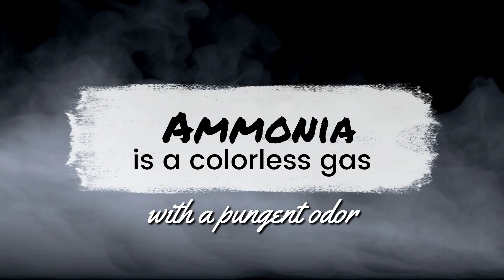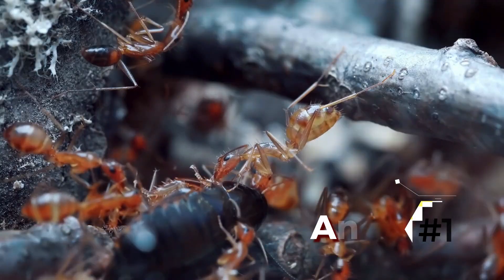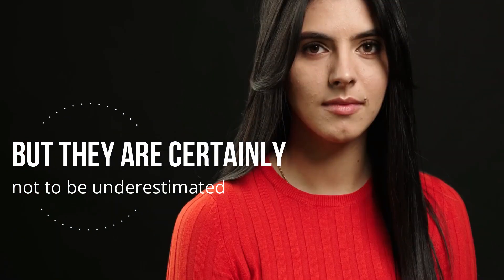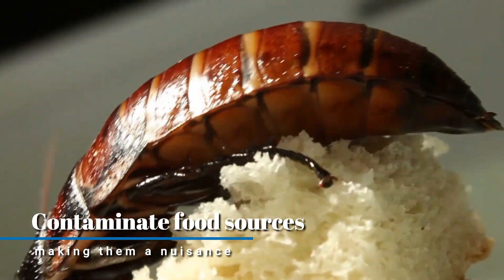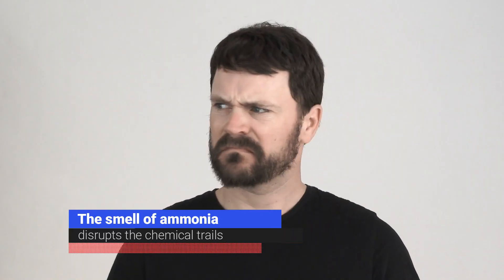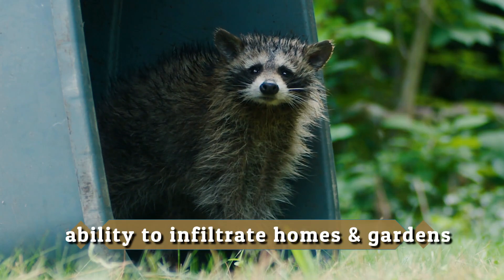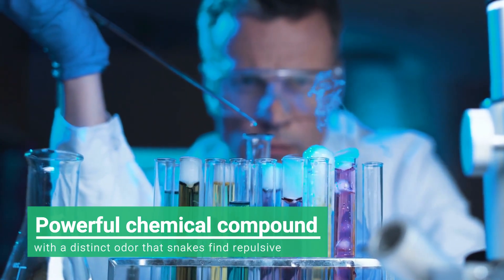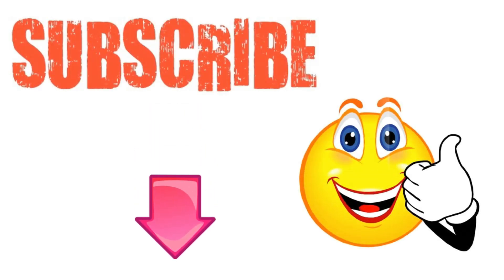How to Use Ammonia Spray to Get Rid of Pests - ANTS, FLEAS, COCKROACHES, RODENTS, SPIDERS, RACCOONS.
How to Use Ammonia Spay to Get Rid of Pests?
Ammonia is a colorless gas with a pungent odor.
Although it's prevalent as a cleaning agent, ammonia has many other fascinating properties.
One of the lesser-known uses of ammonia is its effectiveness in eliminating pests.
Its strong smell can repel insects, such as ants and cockroaches.
Mixing water with ammonia creates a powerful solution to spray around areas prone to infestations or directly onto insect nests, ensuring their eradication.
This organic approach makes ammonia effective and environmentally friendly.
Use this multi-purpose gas, to handle the situation next time you see unwanted visitors, scurrying through your home or garden.
Just bear in mind, Take safety precautions when using ammonia to eliminate pests.
Wear protective gloves and a mask while handling it, as it can be harmful if it comes into contact with your skin or you inhale it.
Also, ensure proper ventilation in the treated area to avoid breathing in excessive fumes.
Here are the best Ways to Use Ammonia spray for Pest Control?
1, Ants.  Diluting ammonia with water and spraying it around areas where ants frequent, can create an inhospitable environment for these pesky insects.
Besides, ammonia disrupts the pheromone trails ants use to navigate and communicate with their colony members.
Mix equal parts of water and ammonia in a spray bottle.
Then, spray this solution along the ant trails and around windowsills or doorways, where ants might enter.
Ammonia disrupts their ability to communicate through scent trails, making them lose their way back to the colony.